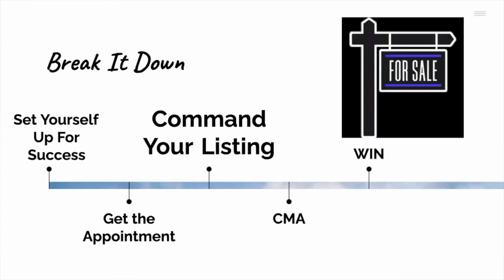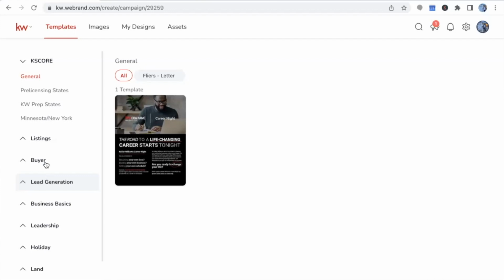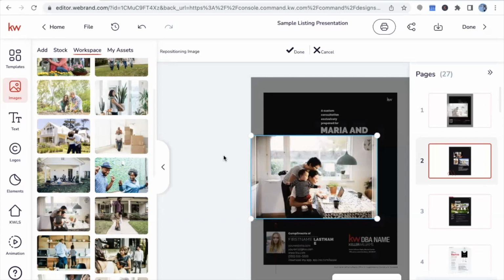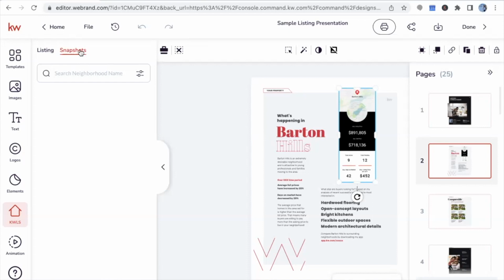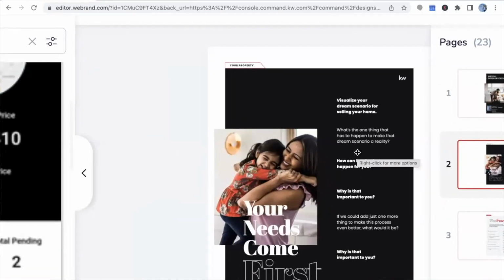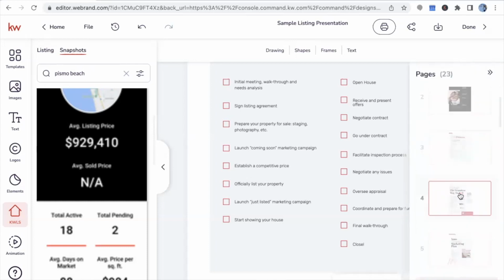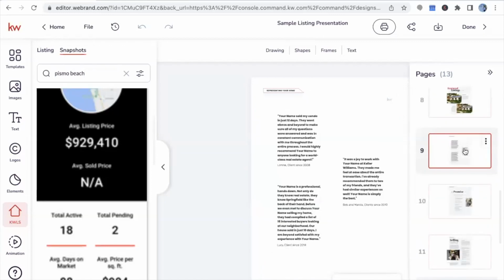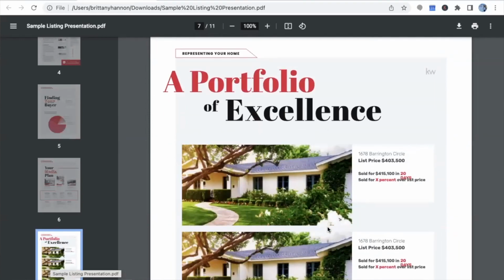How to Create a Listing Presentation | Real Estate Agent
How to create a listing presentation in KW Command Designs.

Brittany Hannon Real Estate
Real Estate Agent | Coach | Investor
Ventura County, SoCal
DRE 02102614
Keller Williams West Ventura County

BRITTANY’S MUST HAVES: